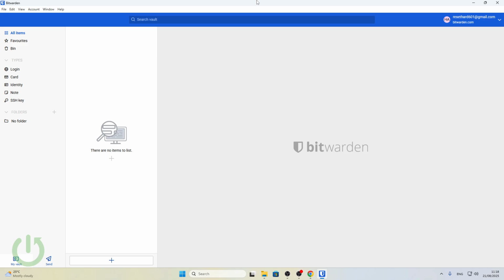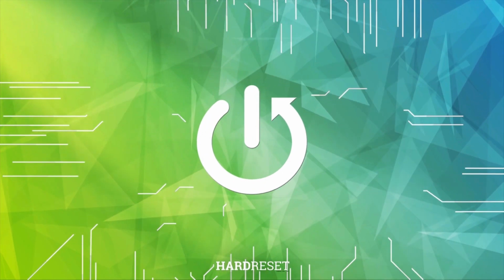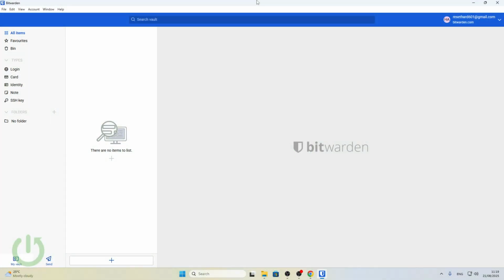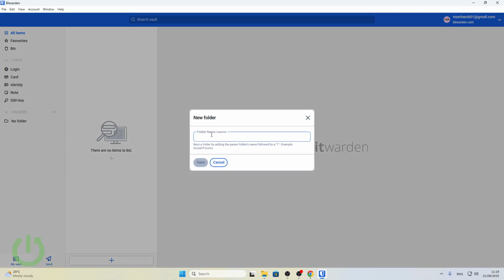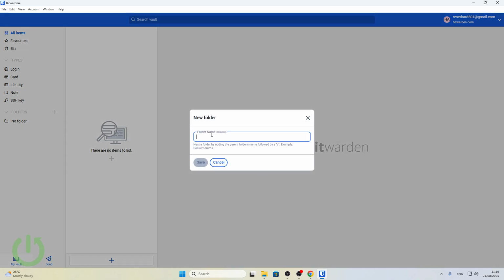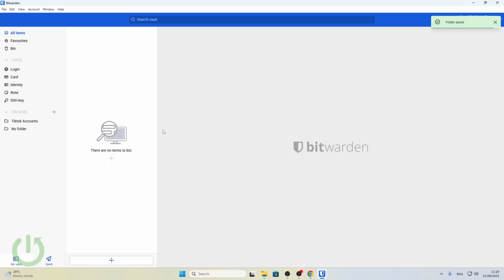Bitwarden Desktop App – How to Create a Folder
If you want to organize your passwords and secure information in the Bitwarden Desktop App, creating folders is a simple and effective way to keep everything tidy. In this video, we show you step-by-step how to create a new folder in the Bitwarden desktop application. You’ll learn how to access the folders section, add a new folder, name it, and start organizing your logins, codes, identities, and more. This guide is perfect for anyone looking to better manage their Bitwarden vault on Windows, Mac, or Linux. Follow along to make your Bitwarden experience more organized and efficient.

How to create a folder in Bitwarden Desktop App?
How to organize passwords with folders in Bitwarden Desktop App?
Where is the folder option in Bitwarden Desktop App?

0:00 Introduction
0:10 Open Bitwarden Desktop App
0:18 Go to Folders Section
0:25 Click Plus Button to Add Folder
0:30 Name and Save New Folder
0:38 Add Items to Folder
0:46 Summary